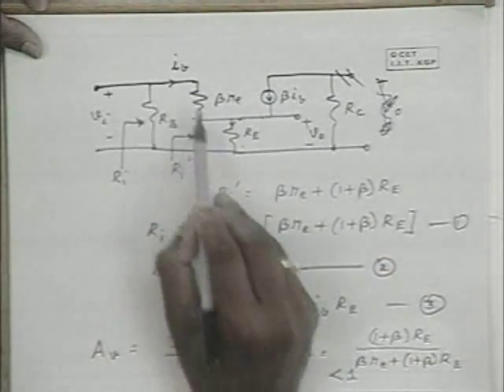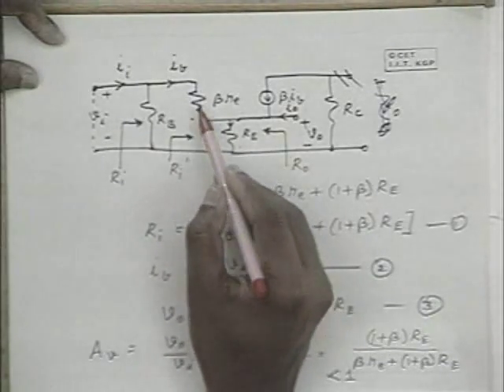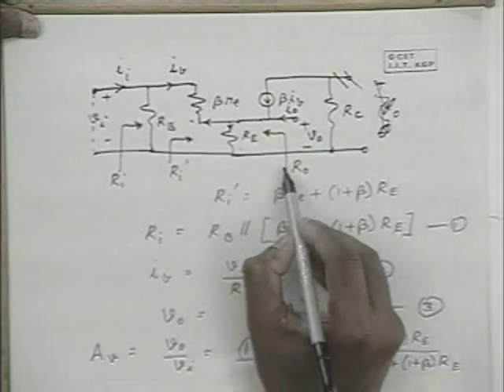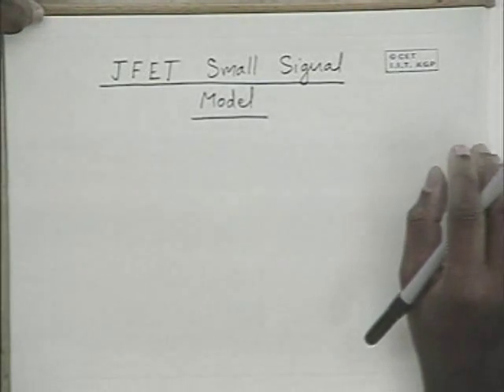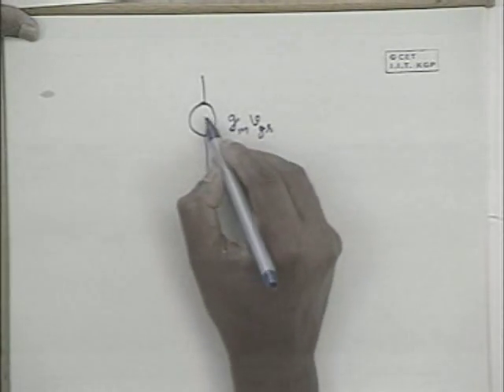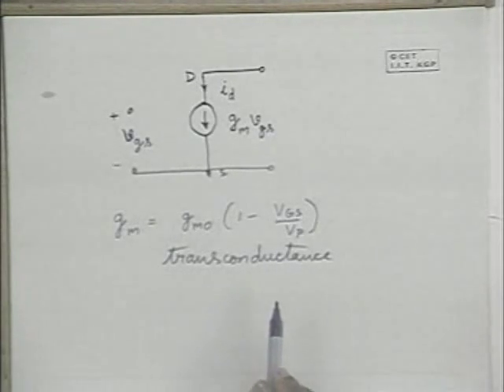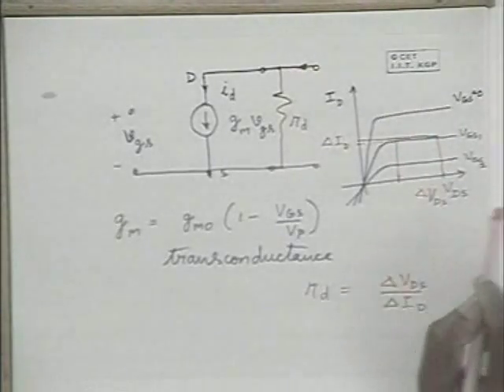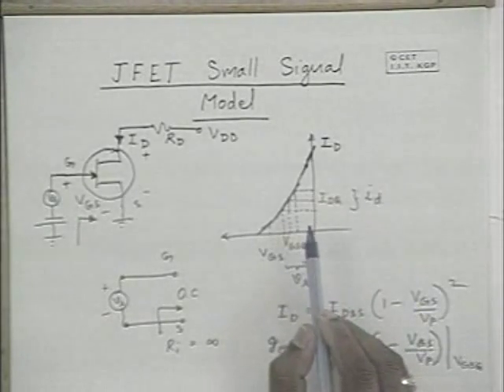RVR BE 24 JFET small signal model